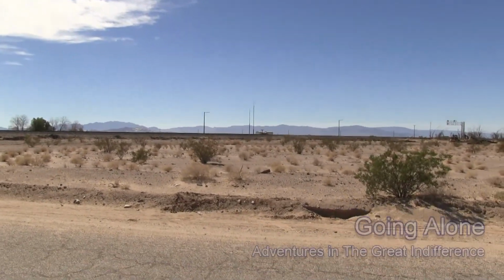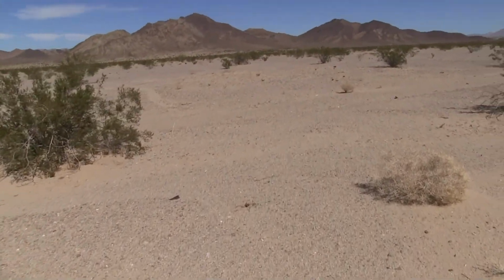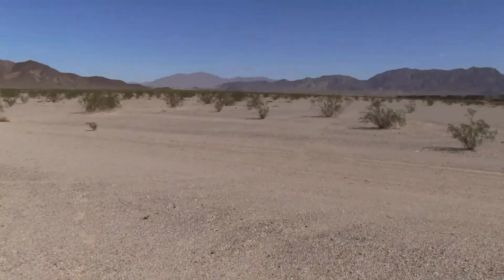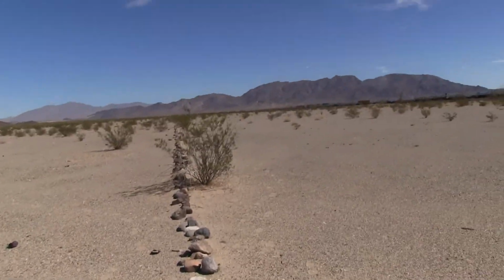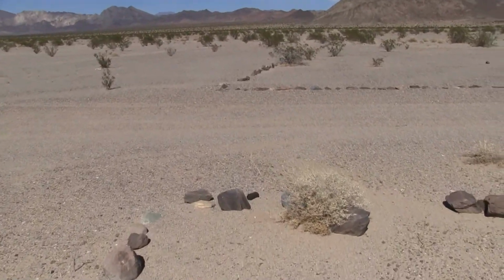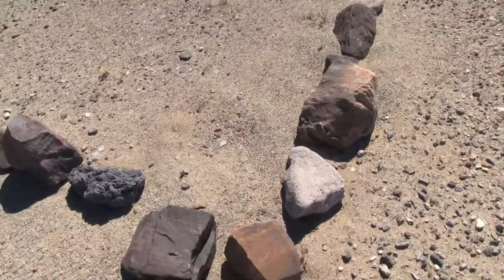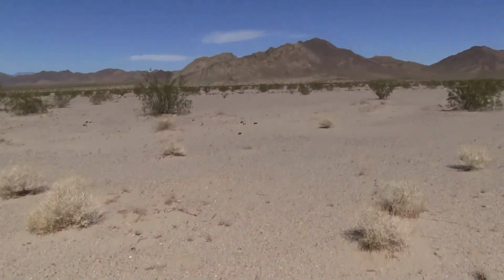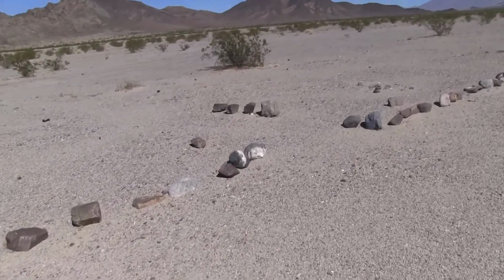🌵 World War Two Desert Training Camp - Going Alone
🌵 Join Kurt Bell in a poignant exploration of a World War Two desert training camp in this episode of "Going Alone." Unearth the historical significance and the silent stories of resilience and determination that these grounds have witnessed. 🏜️🕊️🚶‍♂️

Kurt, a thoughtful observer and author of "Going Alone," guides you through the remnants of this camp, revealing insights into the past and reflections on the human spirit. This journey into history serves as a reminder of the sacrifices and struggles faced by many. 📚🎖️

➡️ Explore the profound themes of Kurt's writings. Get your copy of Going Alone here (hardcover edition recommended) 📖🌟